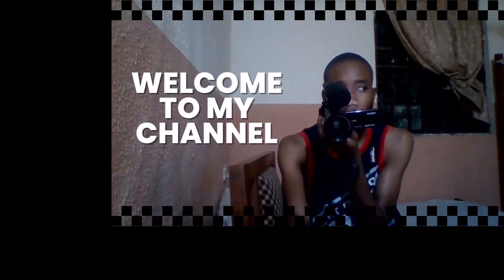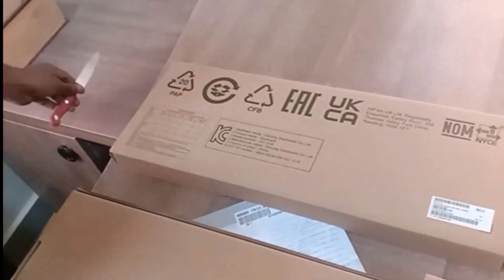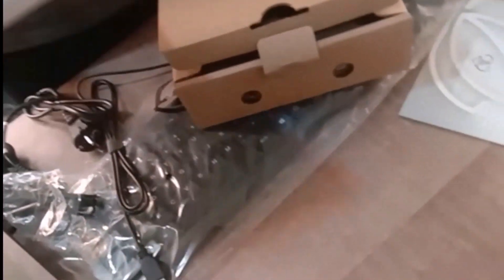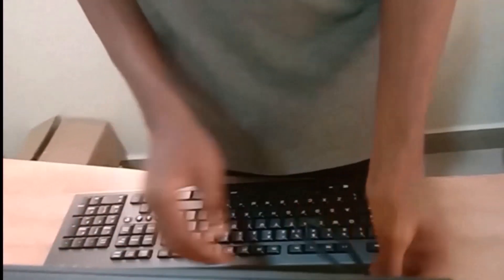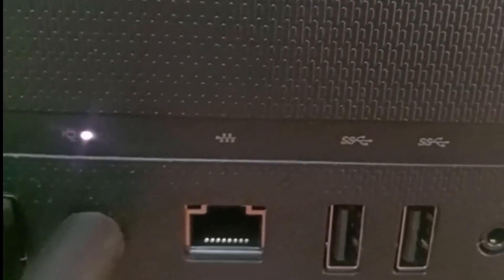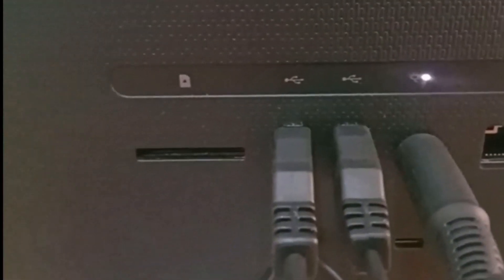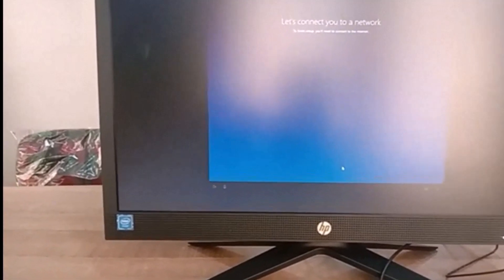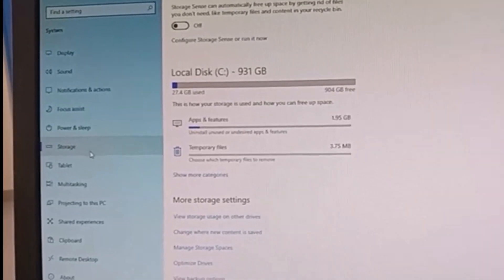HP 200 G4 '22 Inches Intel Dual Core PC Unboxing and Review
In this video, I am unboxing and setting up the HP 200 G4 '22 Inches All-In-One Intel Dual Core PC. This is a great all-in-one PC that has a lot of features and is perfect for someone who wants a small, lightweight PC.

If you're looking for a great Intel dual-core PC that's small enough to take with you on the go, but still has a lot of features, then this is the video for you! Watch as we unbox and set up this great PC, and see just how great it is!